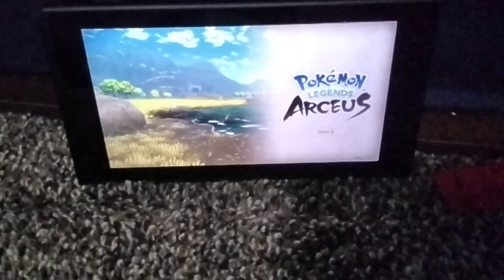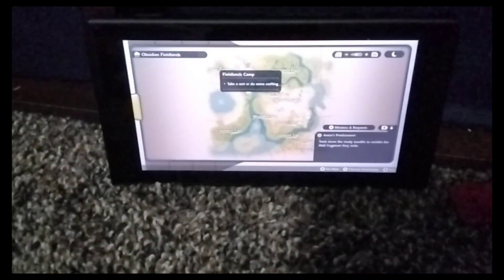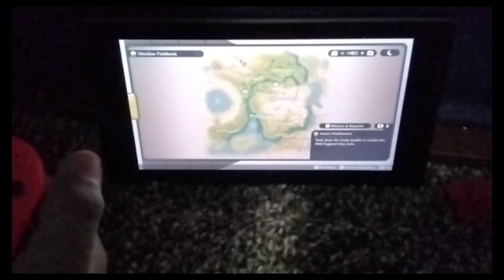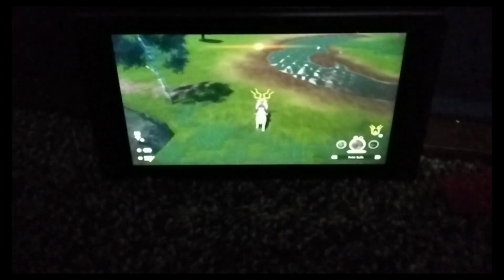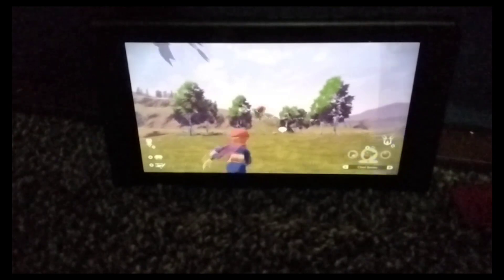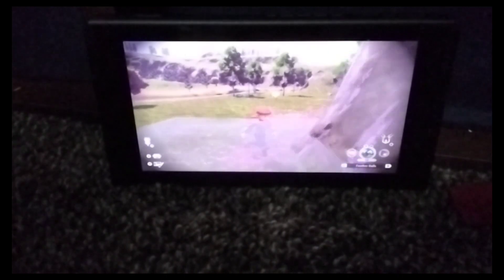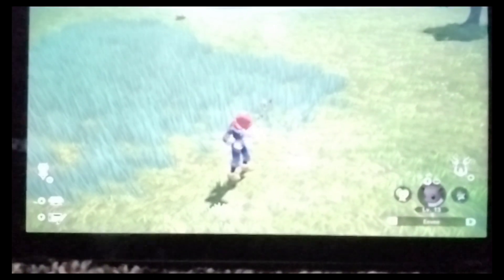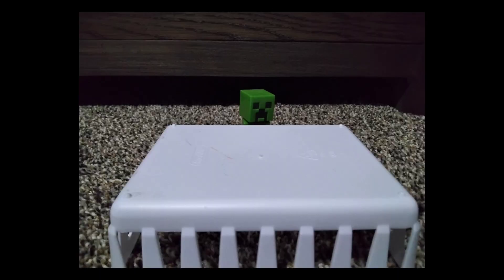How to catch eevee (pokemon legends arceus)